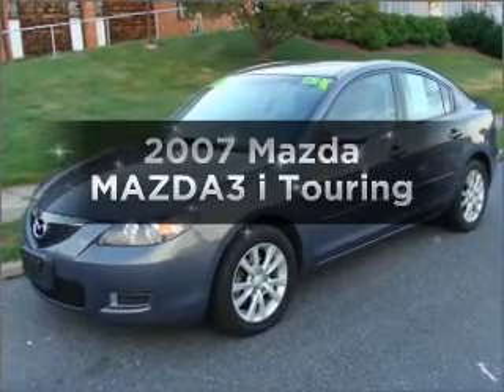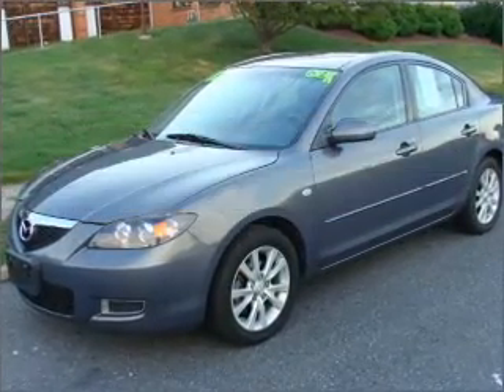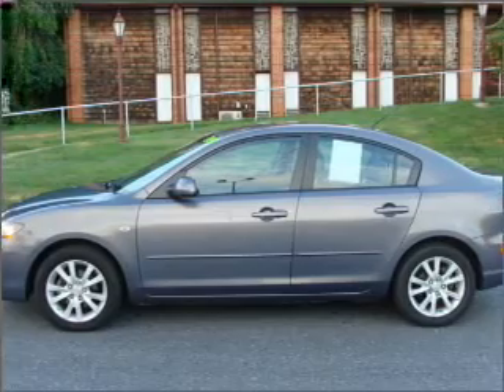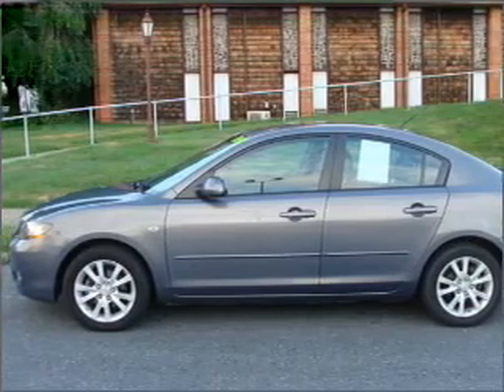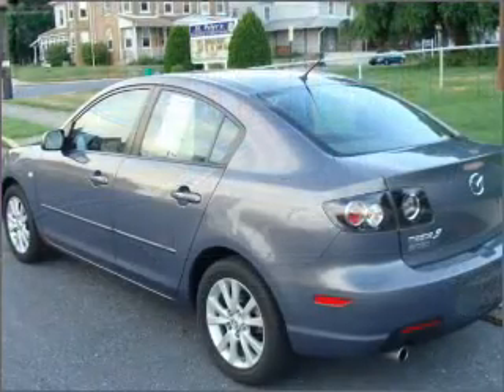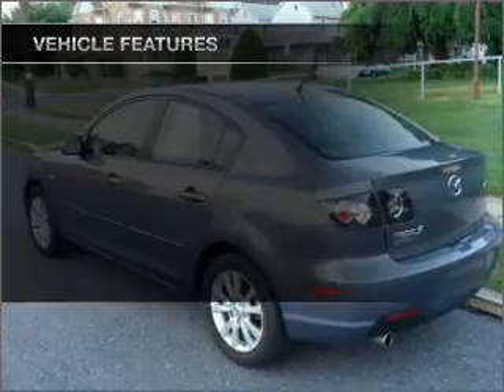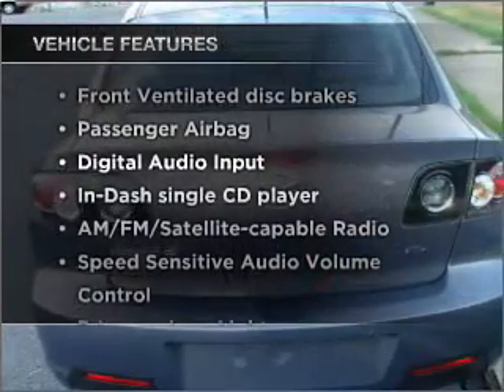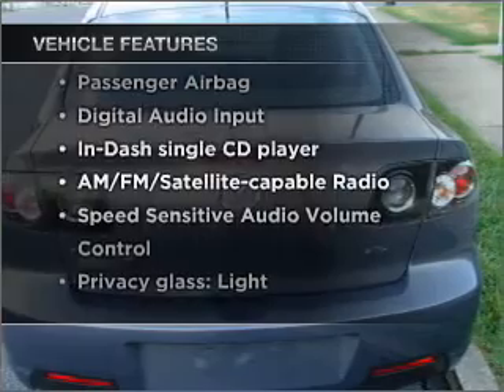2007 Mazda MAZDA3 - Bethlehem PA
Year: 2007
Make: Mazda
Model: MAZDA3
Trim: i Touring
Engine: 2.0 liter inline 4 cylinder 16 valve
Transmission: 5-Speed Manual
Color: Gray
Mileage: 62000
Address:
154 Nazareth Pike